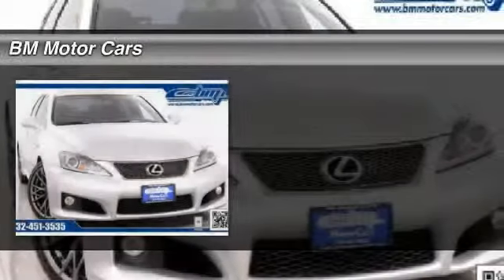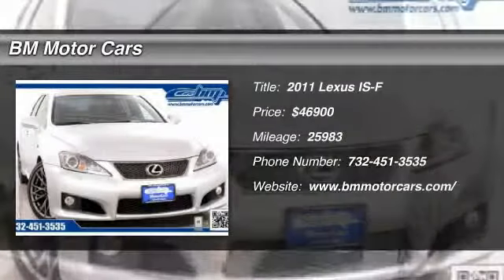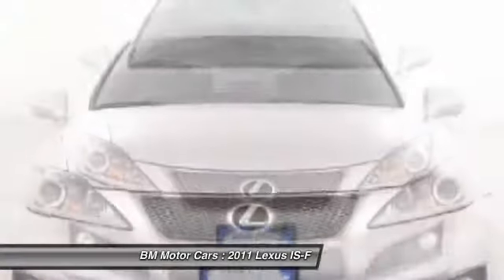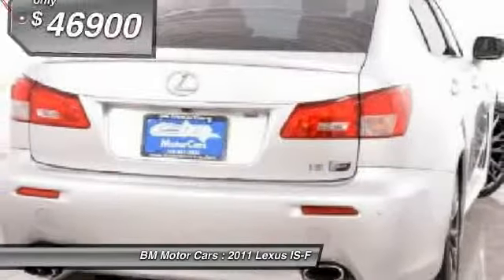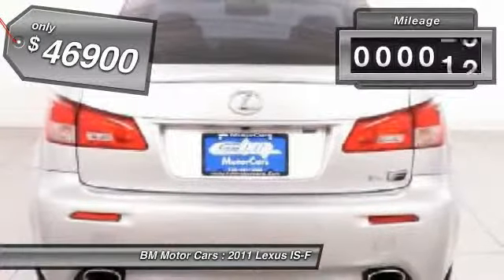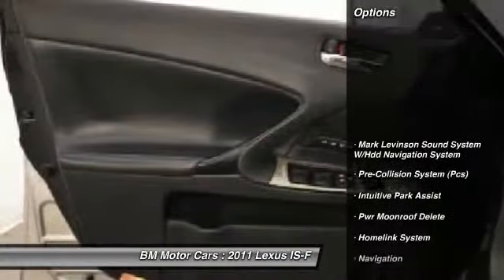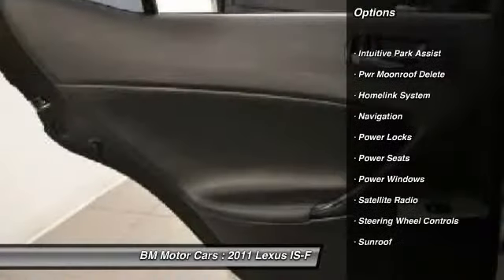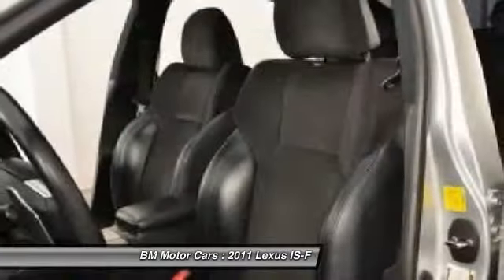2011 Lexus IS-F Rahway NJ 07065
2011 Lexus IS-F